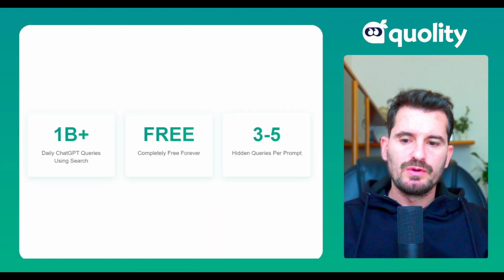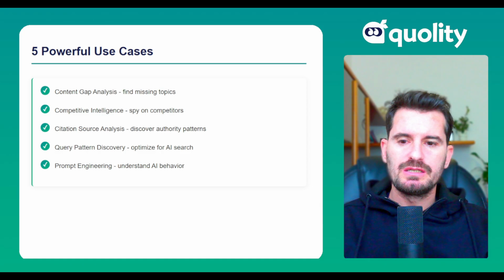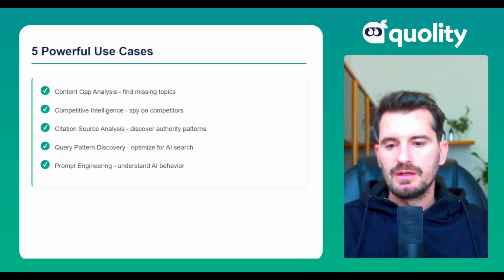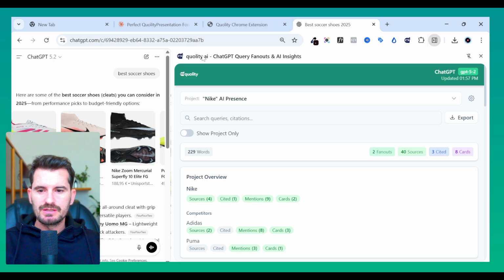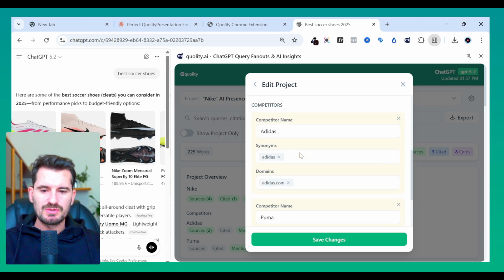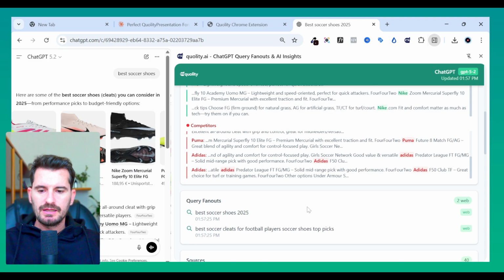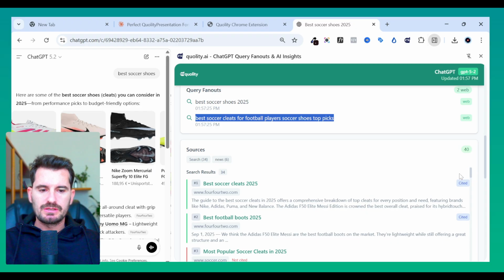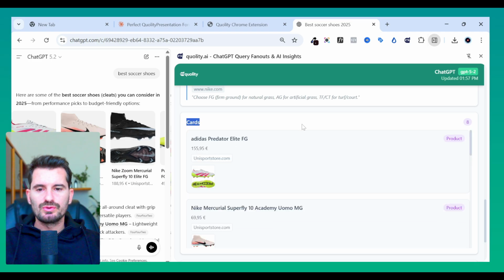We Exposed ChatGPT’s Hidden Search Queries - Here’s How Brands Win AI Search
E built a Chrome extension that shows you the actual search queries ChatGPT runs behind the scenes before it answers your questions, and what I found about how it searches will completely change how you think about optimizing your brand for AI search.

With over 1 billion ChatGPT queries happening every day, understanding how AI search works has become critical for brands. This Chrome extension reveals the hidden search queries ChatGPT generates before delivering answers, giving you unprecedented visibility into AI search behavior. The tool tracks query fanouts - the multiple search variations ChatGPT creates like "best soccer shoes 2025" and "best soccer cleats for football players" - which you can leverage for content strategy optimization.

The extension offers comprehensive brand monitoring and competitor tracking in real time, using a color-coded system where your brand appears in green and competitors in red. You can create projects with your brand name, synonyms, domain, and competitor information to benchmark performance. For example, if you're Nike, you can track mentions against Adidas and Puma to see how you stack up in ChatGPT responses.

Source citation analysis shows which URLs and domains get cited by ChatGPT, helping you discover authority patterns and understand information diversity. The extension displays whether sources are cited or not, along with specific quotes and domains mentioned in product cards. This citation tracking is particularly valuable for e-commerce brands looking to improve their visibility in AI-generated answers.

As traditional Google search becomes less effective due to zero-click results, this tool helps you adapt to the evolving search landscape. Use it for content gap analysis to find missing topics, competitive intelligence to see if competitors are capitalizing on AI search opportunities, and query pattern discovery to optimize your prompt engineering. The free Chrome extension is available for download and provides actionable insights into how ChatGPT searches Bing and other sources to formulate its responses, transforming backend search processes into strategic advantages for your brand.

🚀 Ready to optimize your brand for AI search? Download the FREE Chrome extension now and start tracking how your brand performs against competitors in ChatGPT results!

👉 Download Extension: quolity.ai/chatgpt-query-fanout/